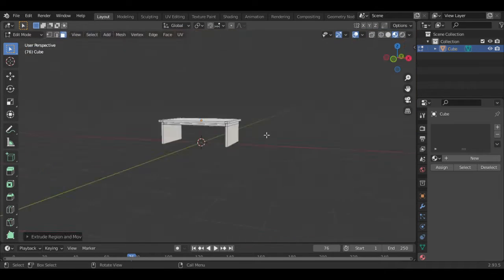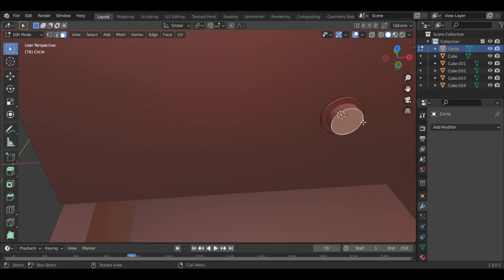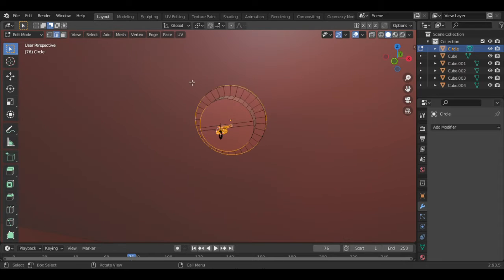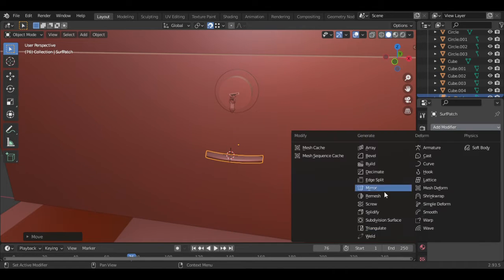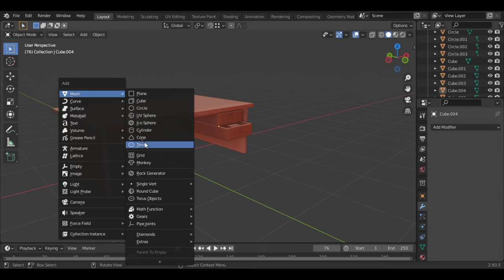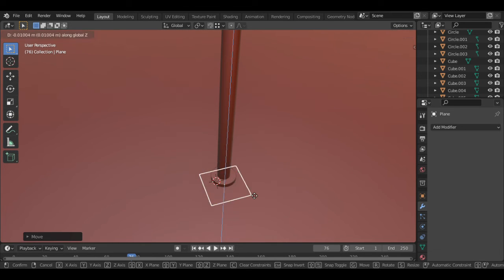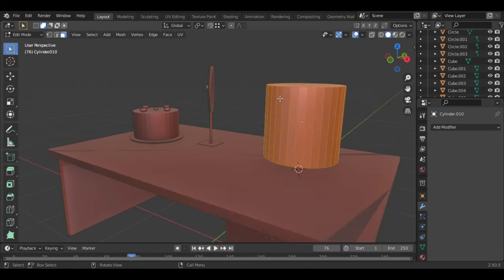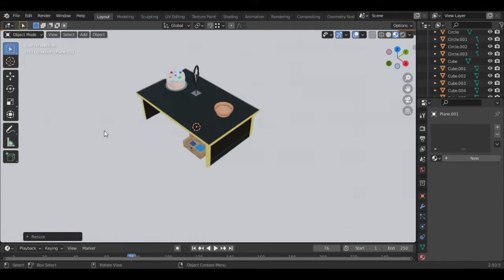Full Blender Tutorial: Creating a Table using Blender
Creating a Table using blender
Loop cut technique: ctrl R, cancel movement by right clicking and then ctrl B selecting the cut to make it two or more and drag your mouse for numbers of cuts and distance.

K-Knife tool, R to rotate, G to grab, s to size, middle mouse button to orbit.